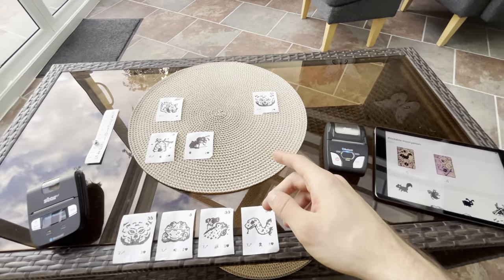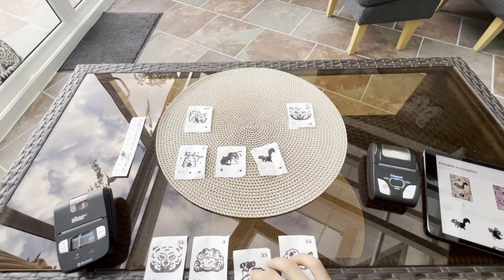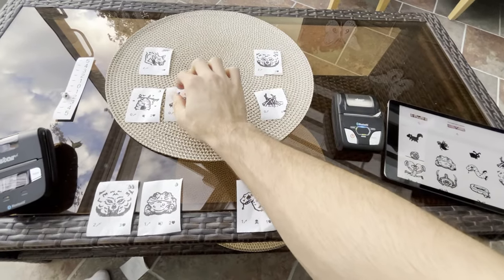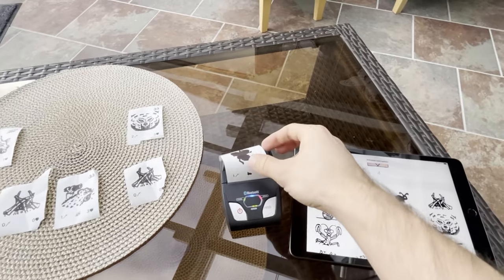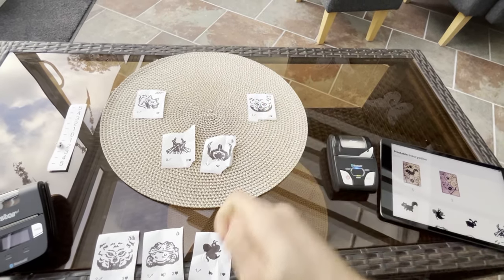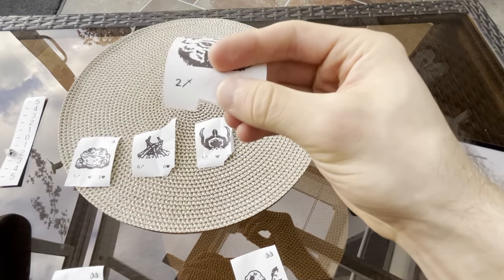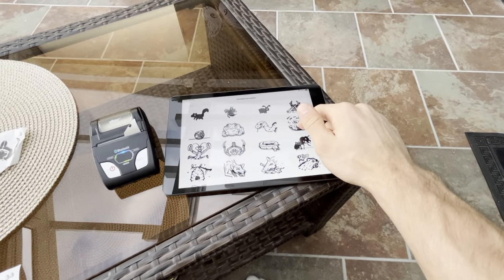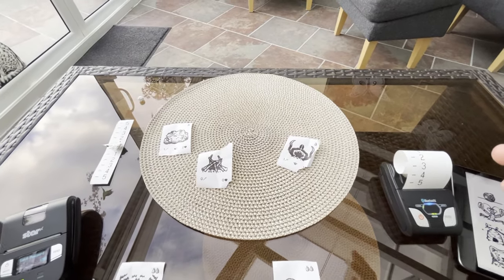printing game cards in real-time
a drawback with inscryption irl is that sometimes cards just "appear". this approach allows you to
create any card on-demand – whatever you want, whenever your want! i've had this idea for a while, and while bored on a flight i decided to throw something together.

the app was quickly thrown together and is just a quick hack / demo for this video. a majority of this was programmed on a flight. this is just a demo, and transparency doesn't work properly, there are no bones, and i have to manually add in every creature in the game. but i like it for what it is :)

i'm using starmicronics printers in this demo.